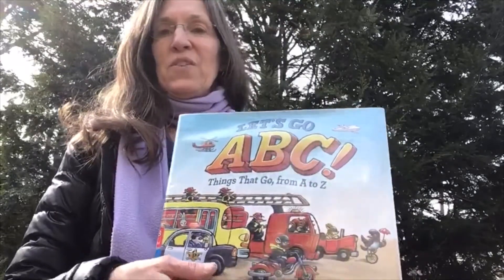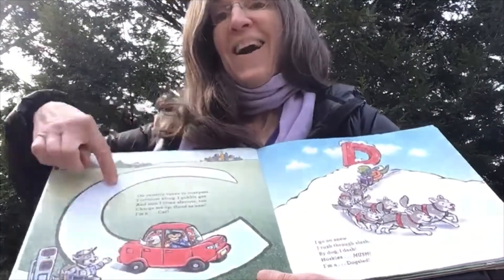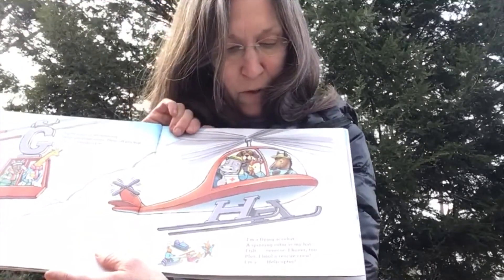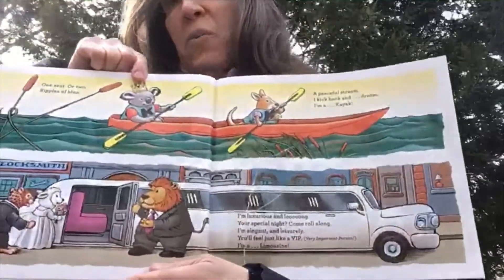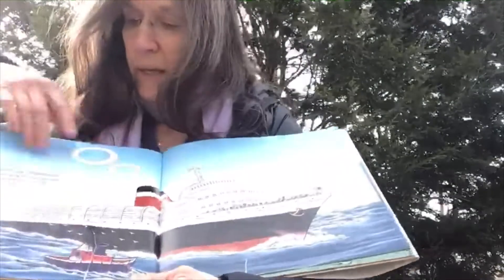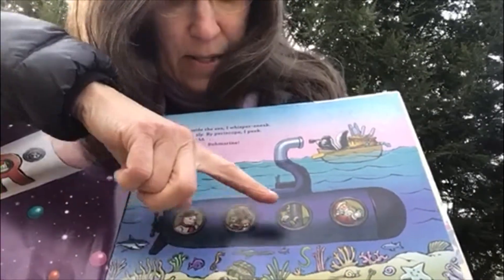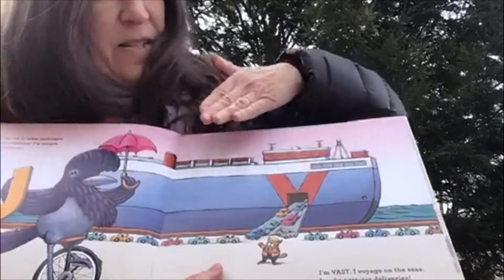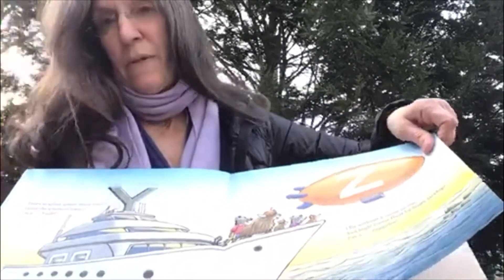ABCs Book read by Ms Lori